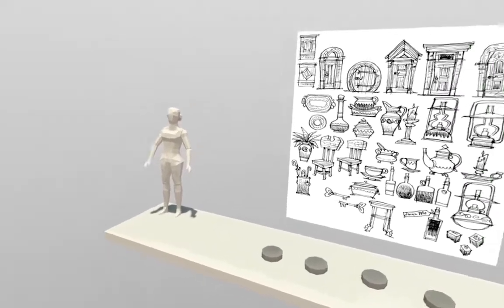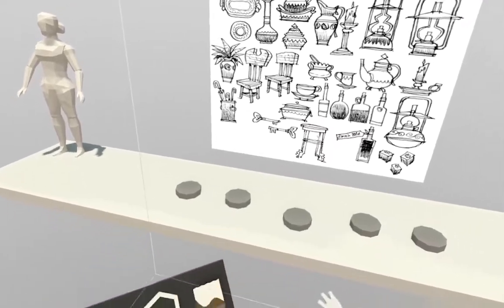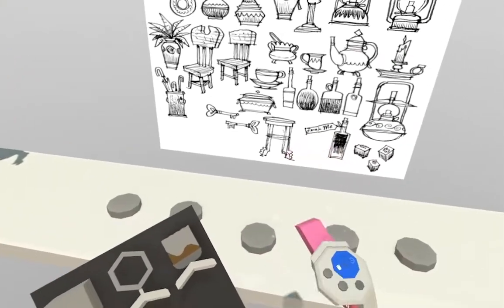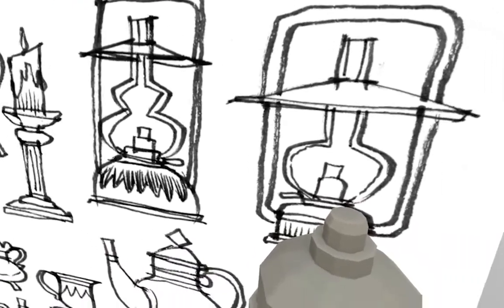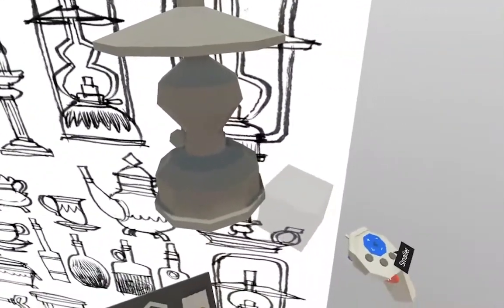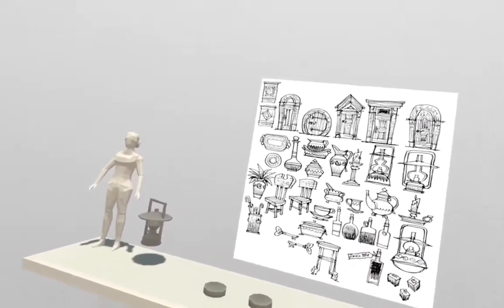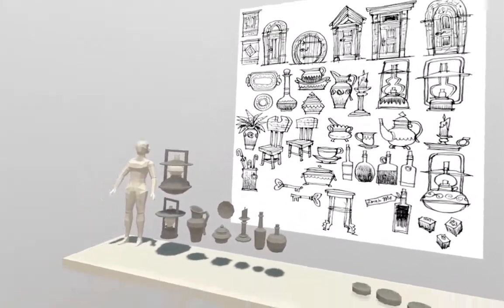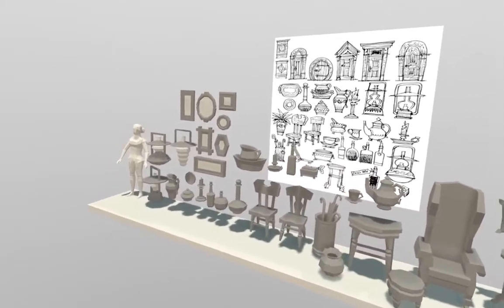Building Props in Google Blocks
The next step is to start building out the furniture and props that will be used to decorate my little test scene. I have been a user of Google Blocks since it debuted in 2017. Sadly Google has lost interest in supporting many of its VR projects so the future of Google Blocks is unknown. For now, it is my go-to place for building very low poly objects. Although technically this work could be done in Gravity Sketch, Block forces me to keep my models as low poly as possible which is a limitation that makes me abbreviate my creations while I am building them.